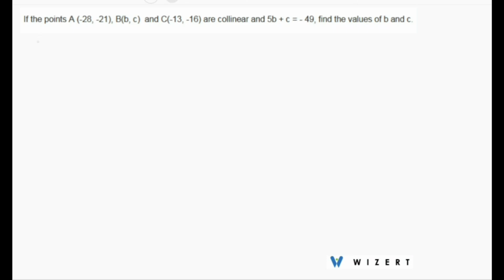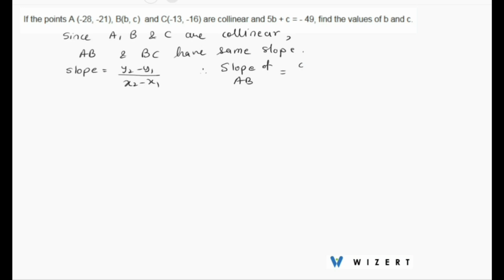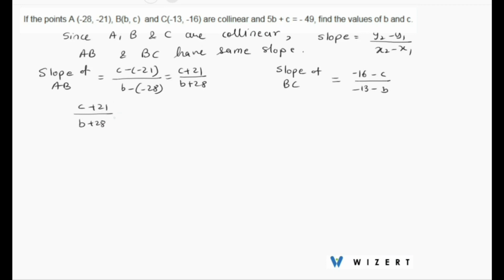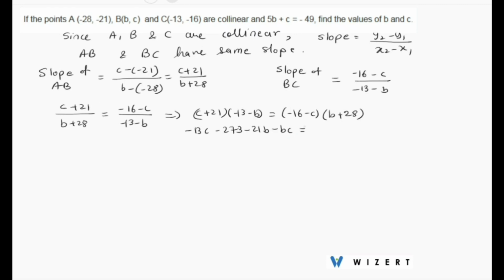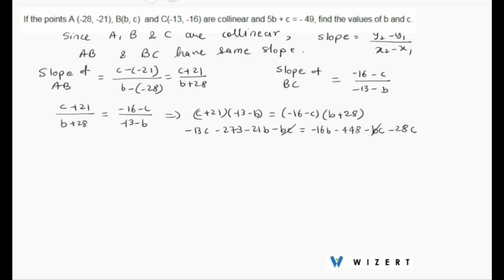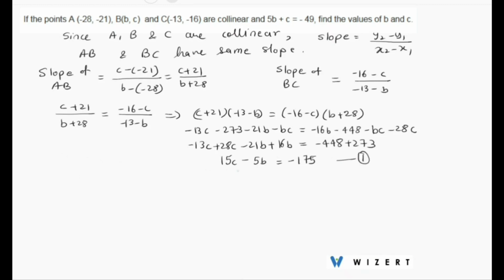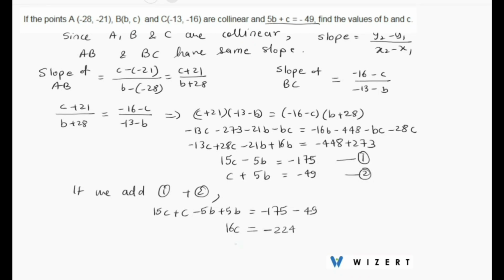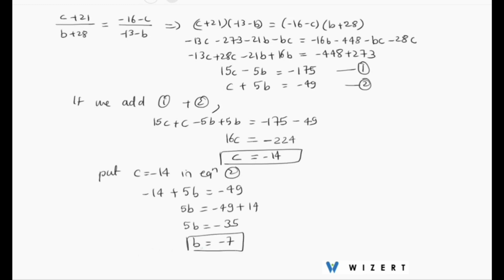Grade 10 Math Coordinate Geometry problems with answers - Set 1622106982